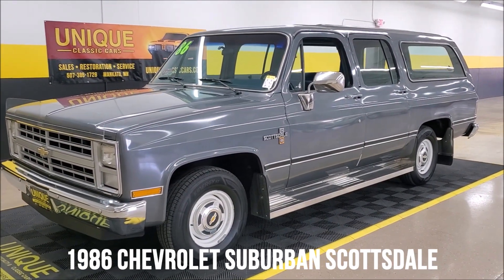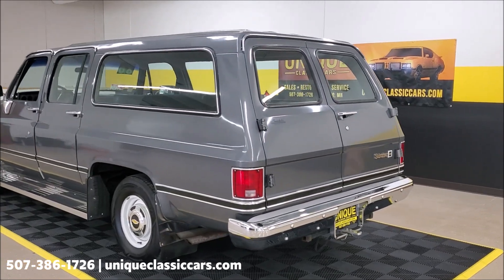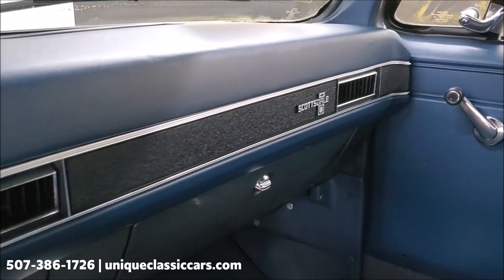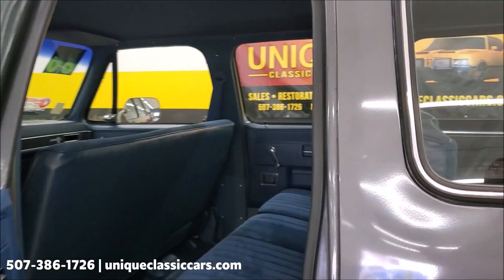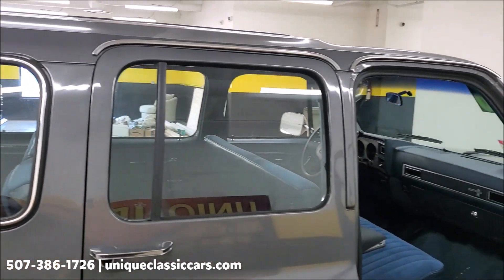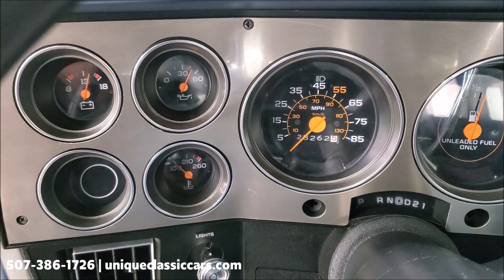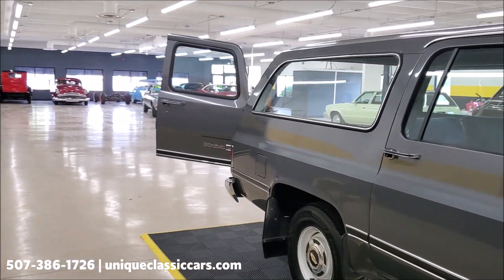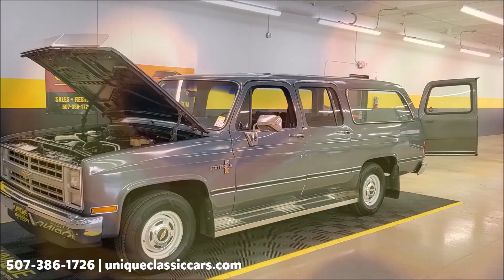1986 Chevrolet Suburban Scottsdale | For Sale $27,900